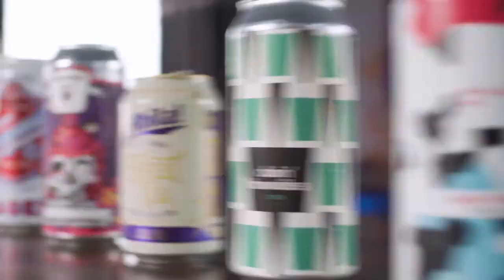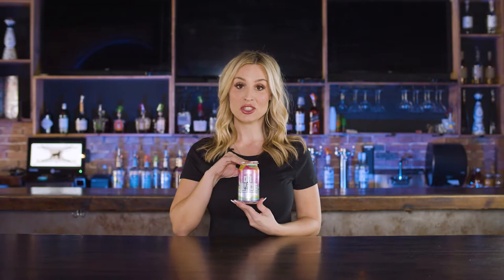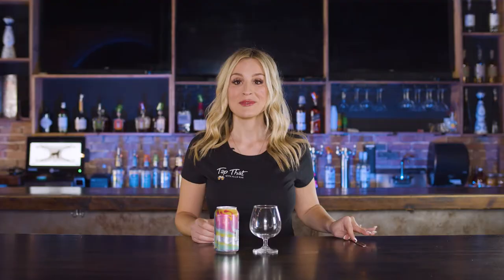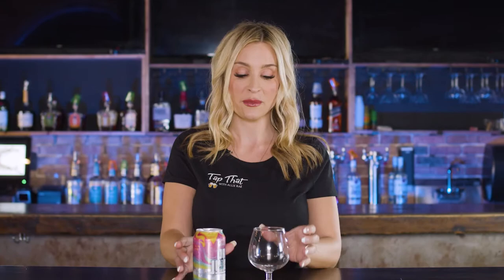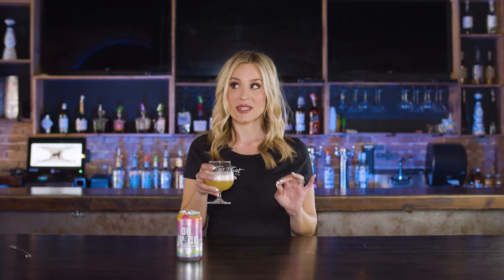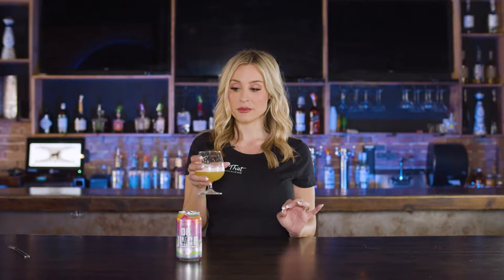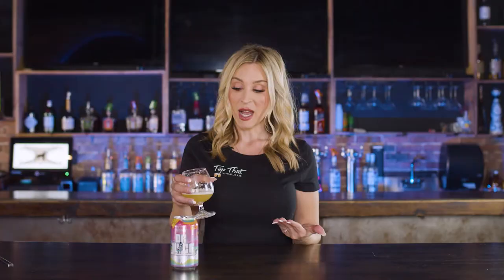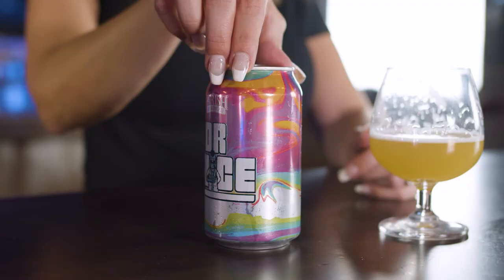The JUICE that gets me LOOSE! Dr. Juice IPA @parishbrewingco.4459 Craft Beer Review w/ @AllieRae​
craftbeer beer beerreviews Dr. Juice Hazy IPA by Parish Brewing out of Broussard, Louisiana with Allie Rae. 👆

📫Mailing Address/PR packages:
Allie Rae | 30725 US HWY 19 N # 122   Palm Harbor, FL 34684

🛒 Some of my favorites on Amazon

👉Join the "Tap That" Mailing List for exclusive perks on merch and more

Keywords: craftbeerreviews  allierae reviews  reality brewing breweries  beer ipa hazy stout lager ale pilsner craft beer reviews bottle keg theallierae show